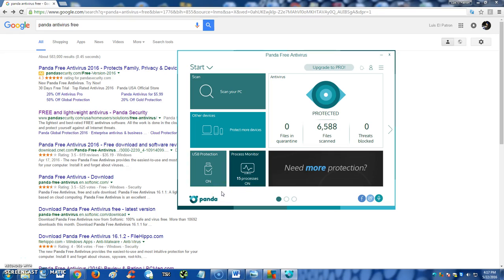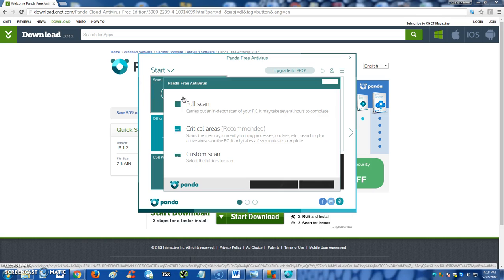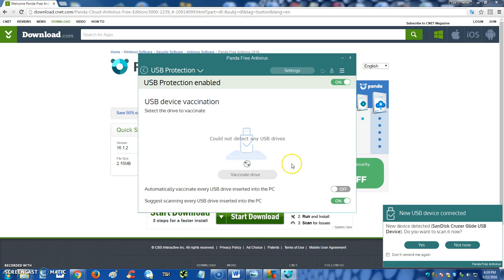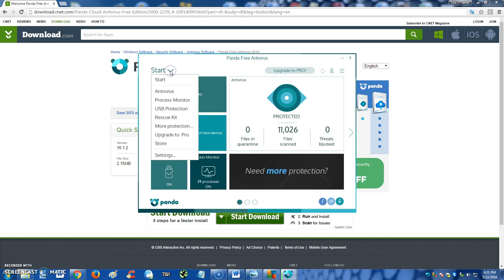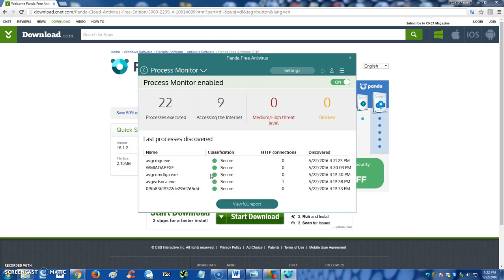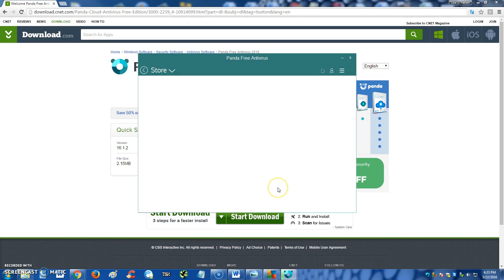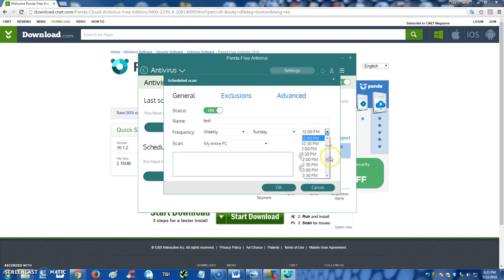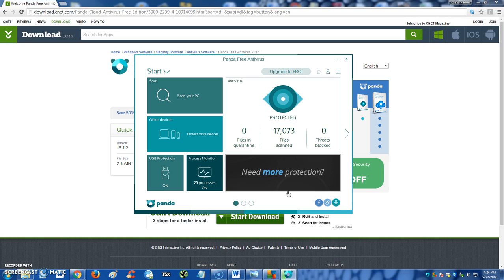Panda Antivirus Free 2016 Review and Tutorial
In this video we will review Panda Free Antivirus!

. __________Recommended Software_____________

tune-up.